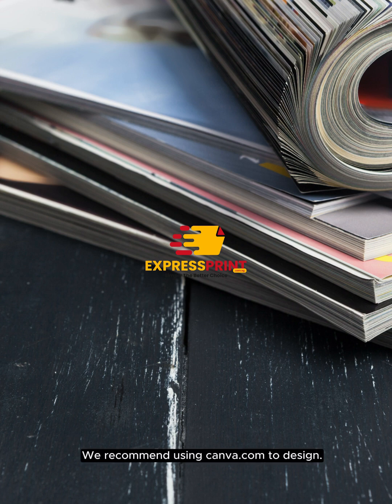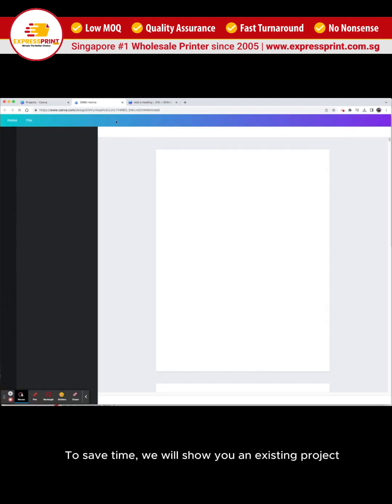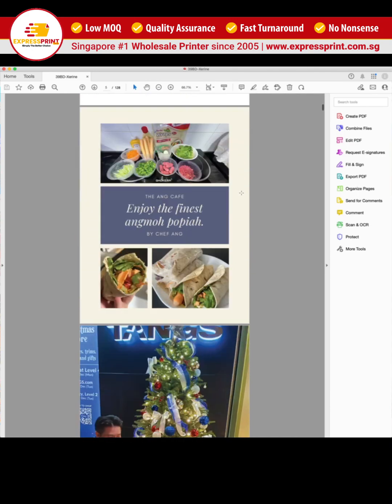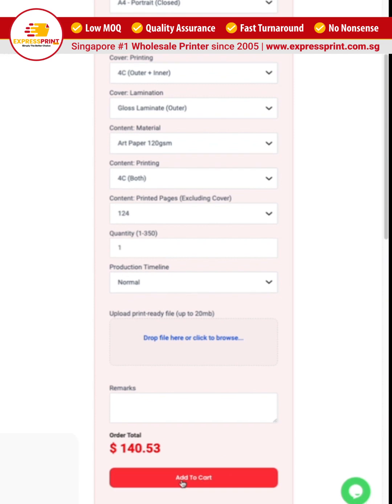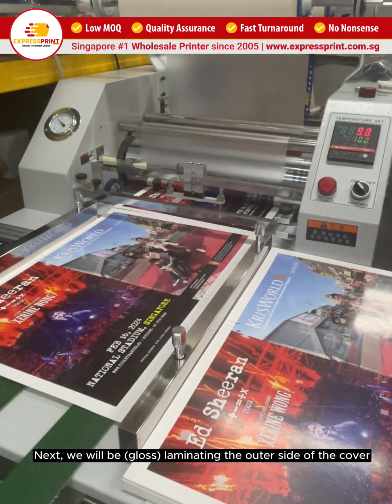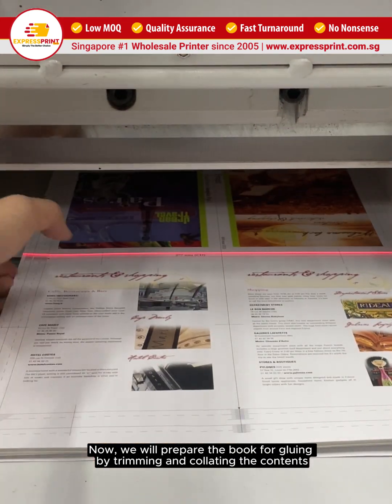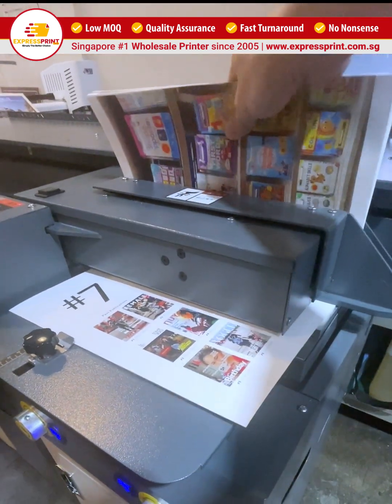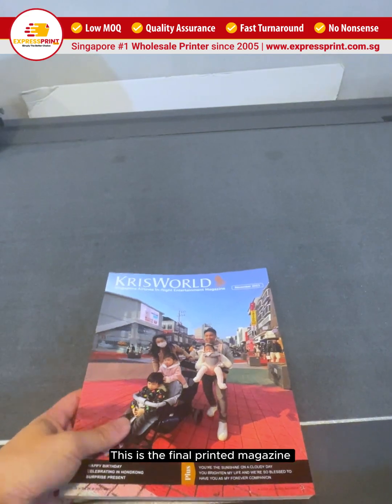From Design to Print: The Fascinating World of Magazine Production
In this video, we take you on a fascinating journey through the entire process of magazine design and printing. From the initial design concepts to the final printed product, we'll walk you through the various stages, including the software tools used, the cutting-edge print technology, and the finishing touches that make a magazine truly stand out.

Whether you're a budding graphic designer, a print enthusiast, or just curious about how your favorite magazines come to life, this video is a must-watch. You'll gain insights into the creative and technical aspects of magazine production, making it a valuable resource for anyone interested in publishing.

If you're looking for top-notch booklet printing services, we've got you covered. to explore our range of printing options and kickstart your next project.

Don't miss out on this behind-the-scenes look at magazine design and printing.